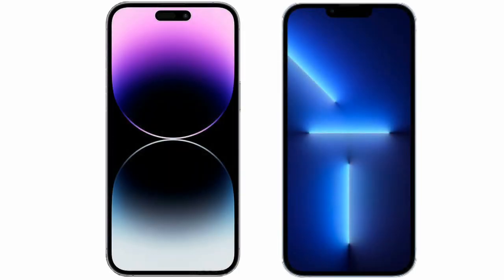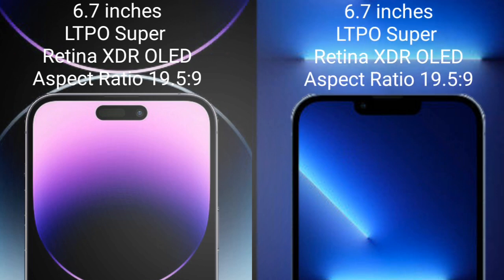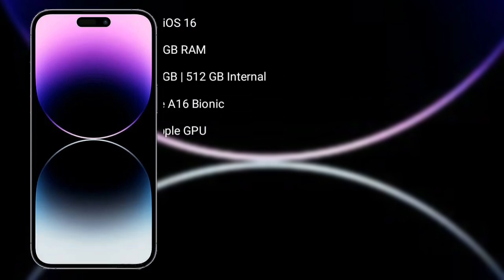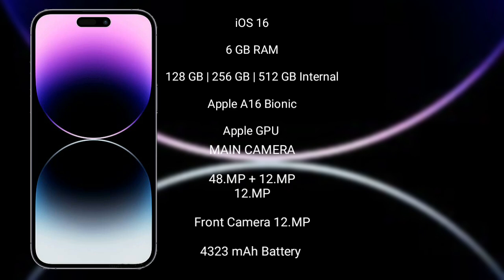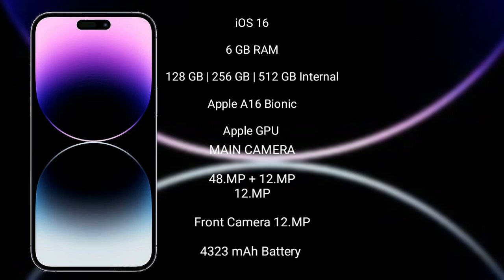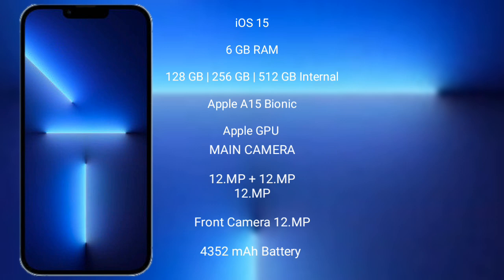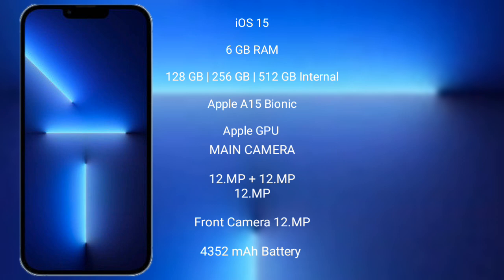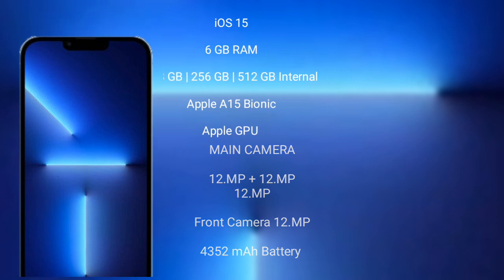iPhone 14 Pro Max vs iPhone 13 Pro Max Hands On Comparison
14 pro max
iphone 14 pro max
13 pro max
iphone 14 pro max vs iphone 13 pro max camera